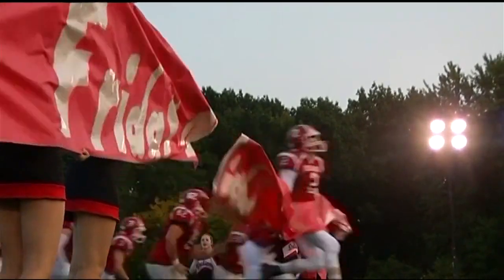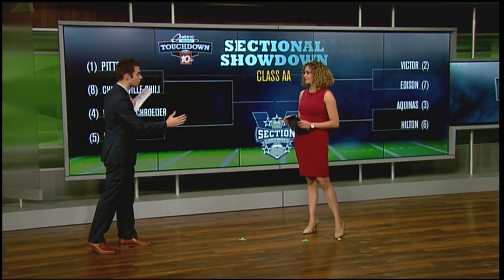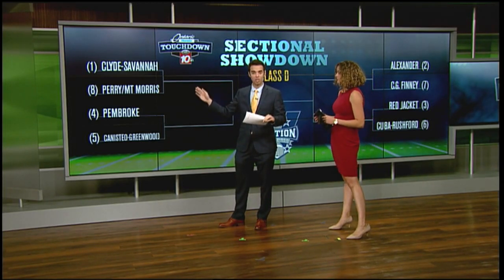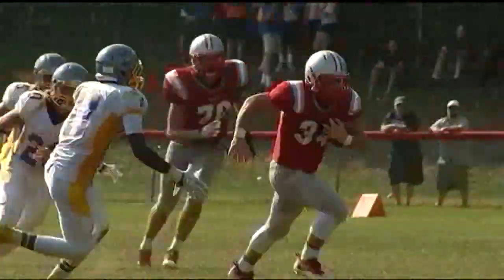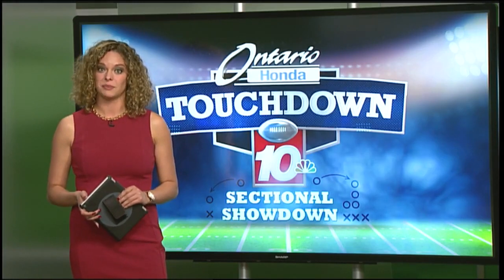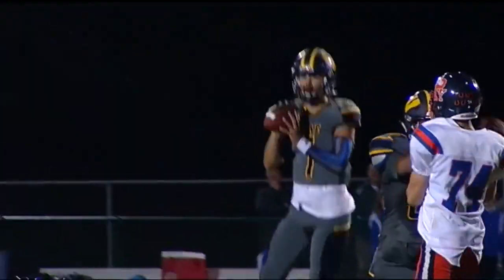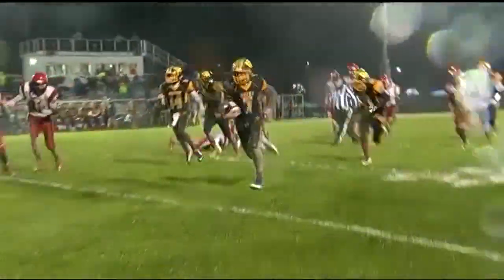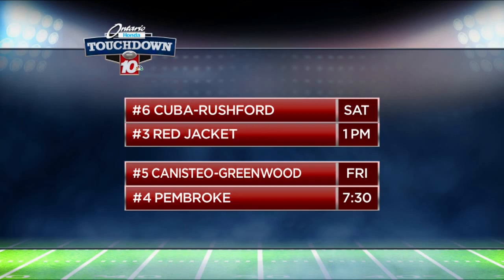Touchdown 10 Sectional Showdown: A preview of Section V football matchups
Ahead of all the Sectional action, News10NBC's Rich Donnelly and Breland Moore broke down matchups and took a look at the compelling storylines for the playoffs.